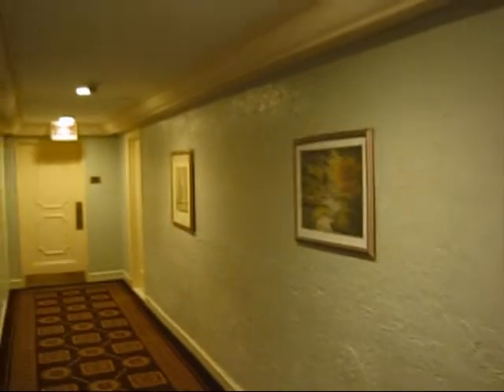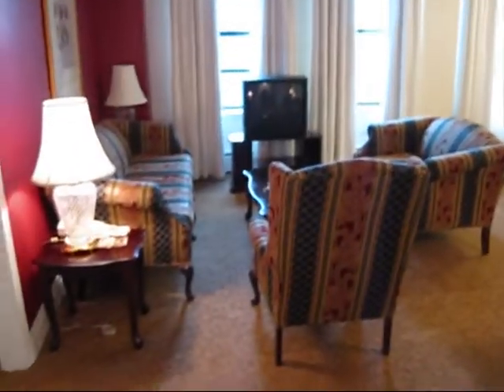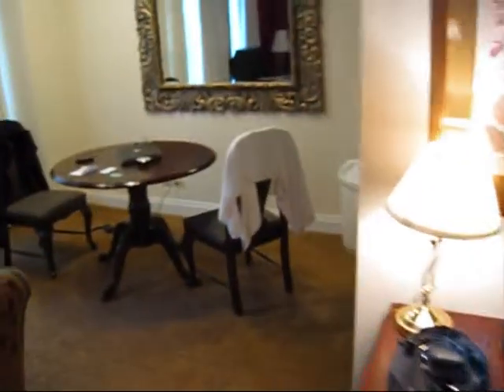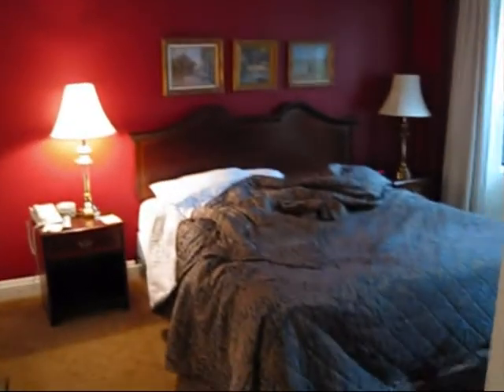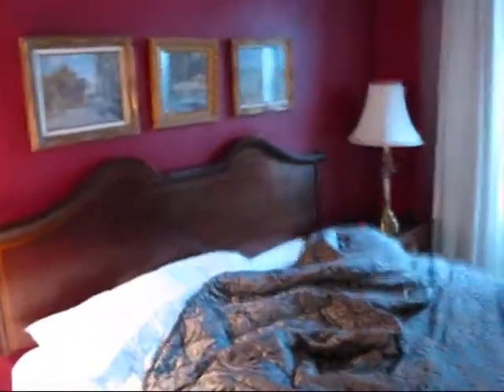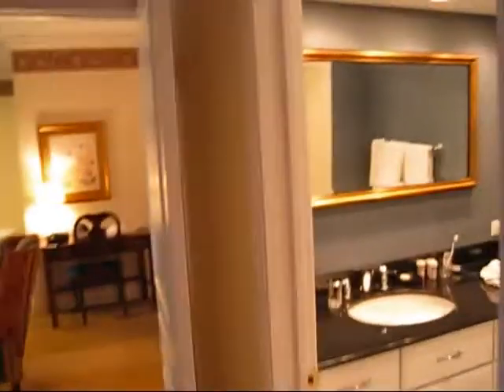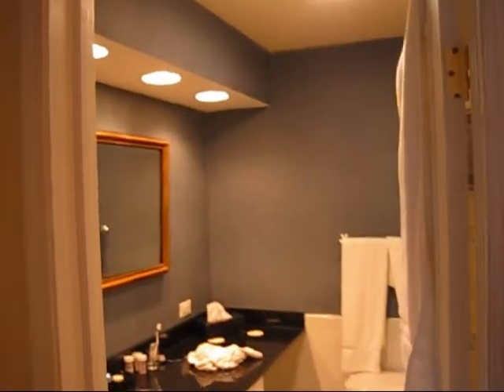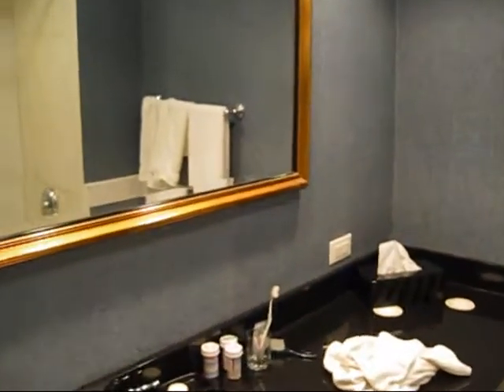Seneca Hotel Review - Chicago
My review of the Seneca Hotel from March 2010